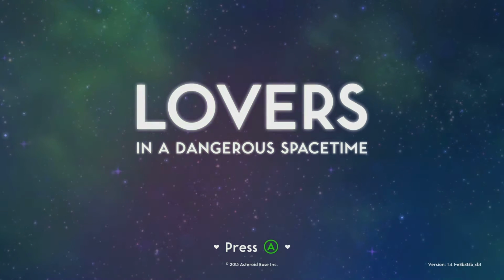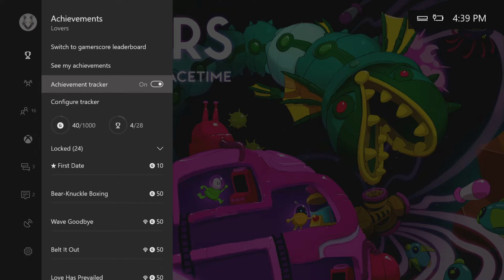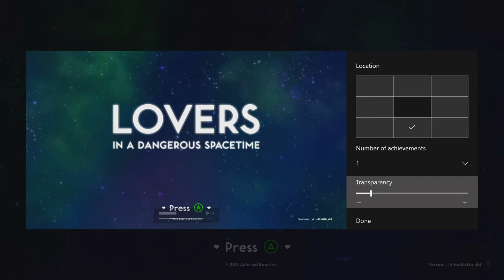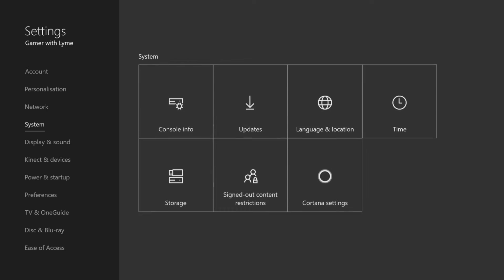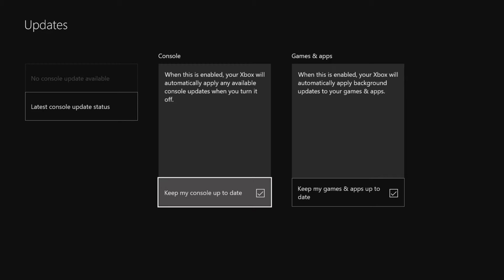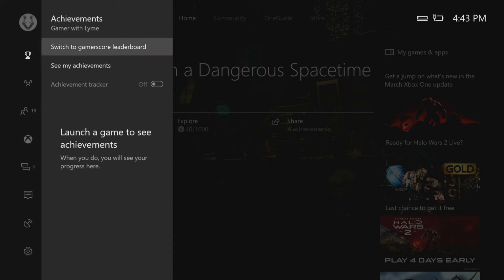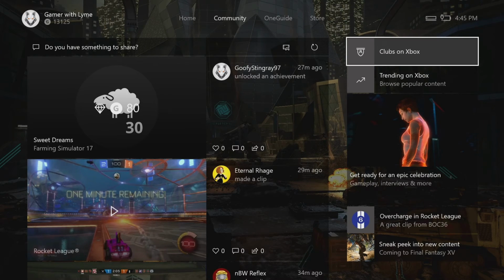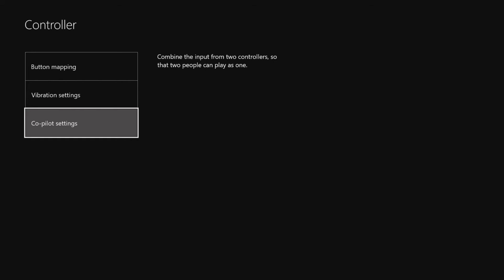Recent Xbox One Alpha 1703 Features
Just going through a few of the features of the recent Xbox One Alpha Build 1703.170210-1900.  I will have more updates and more in depth videos about the recent dashboard.
Playing on Xbox
Gametag :Gamer with Lyme

Currently partnered with the MGN, powered by Freedom!

Interested in partnering your channel
Just click on the link to apply

Channels to go check out